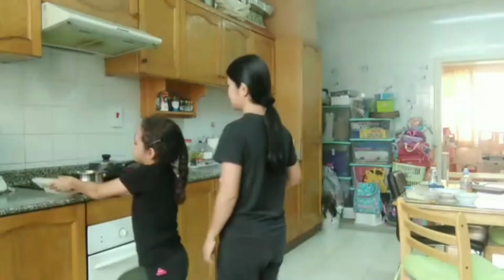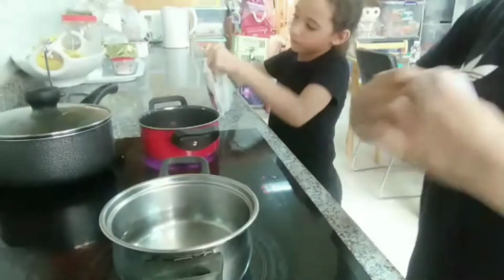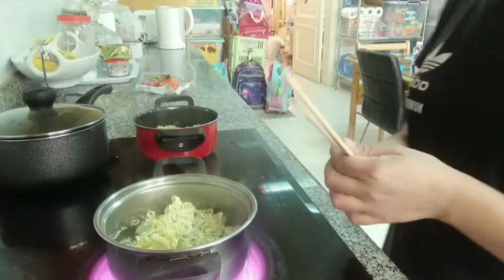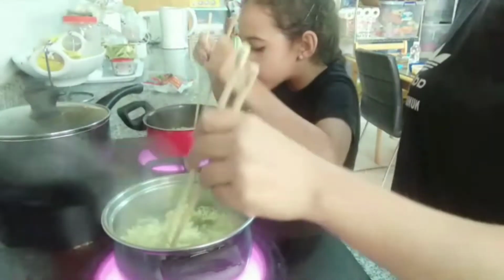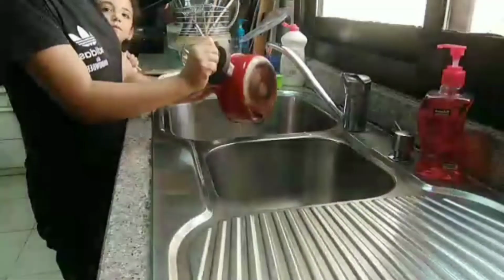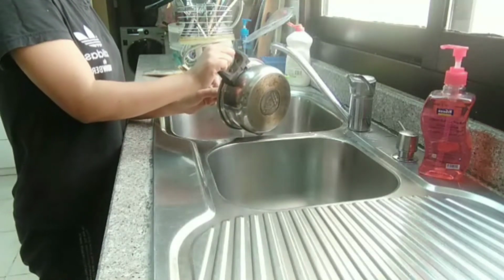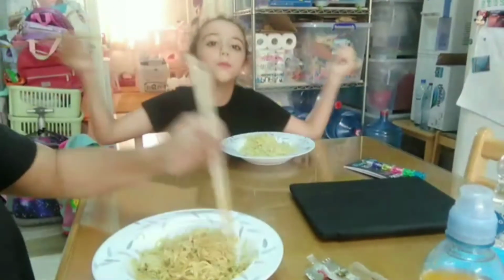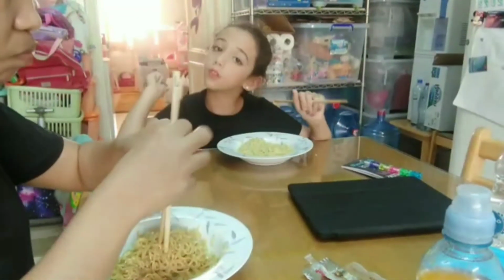Me and Laila cooking Indomie noodles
ofwlife here in Doha Qatar.
discriminations lang po..hindi kami laging kumakain ng alaga ko(Laila) ng noodles kasi not good for our health.pinaka bonding lang namin to pag may freetime kami.